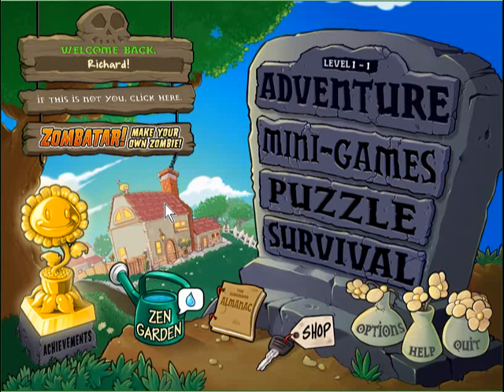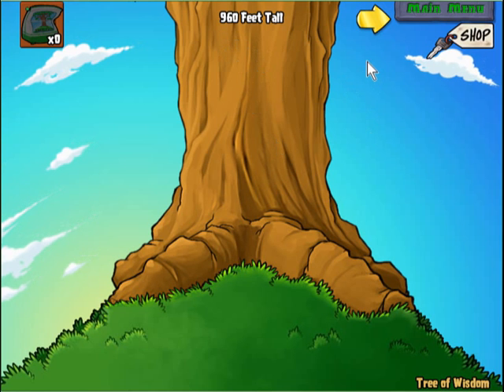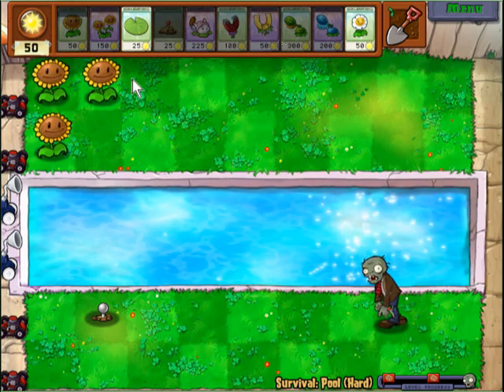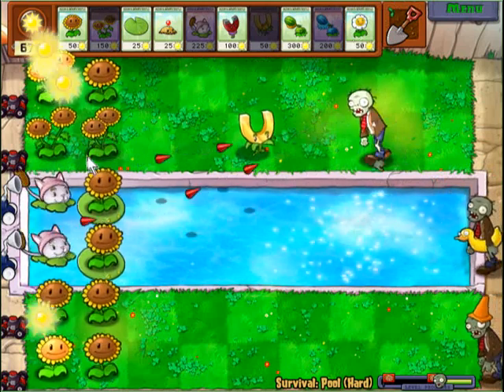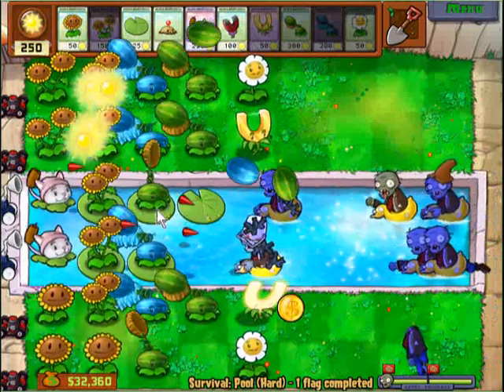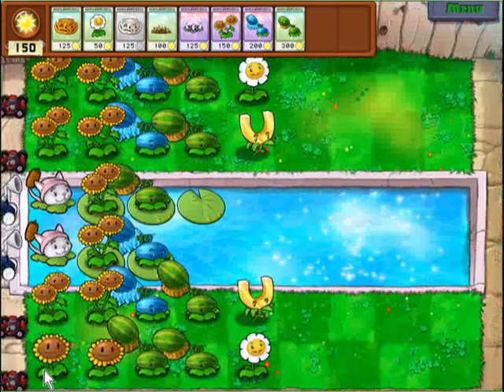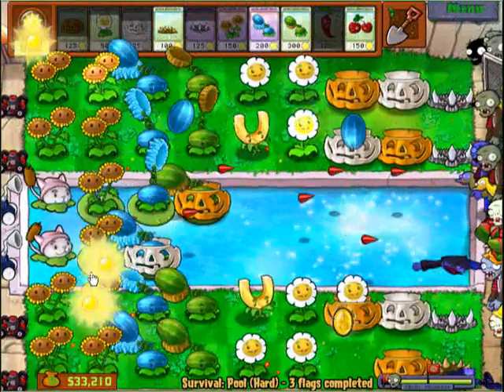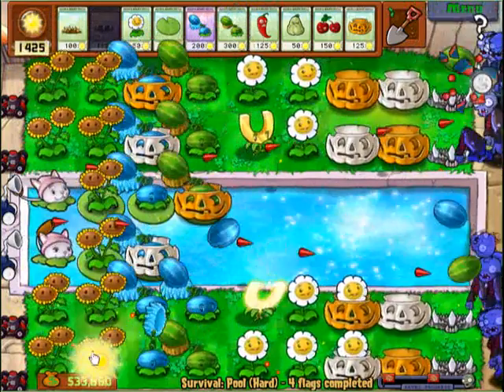Zen Garden Specialty Fan Upload for Lacey12901 P.1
Zen Garden showcase and demonstration on plant hunting. Uploaded for one, but available for all to enjoy!!!